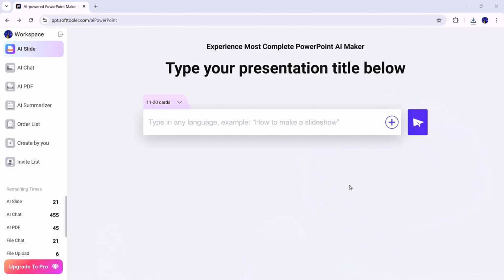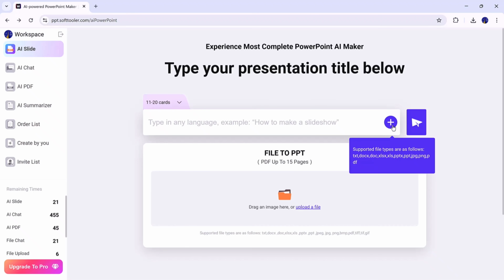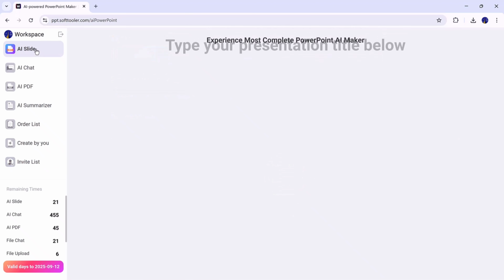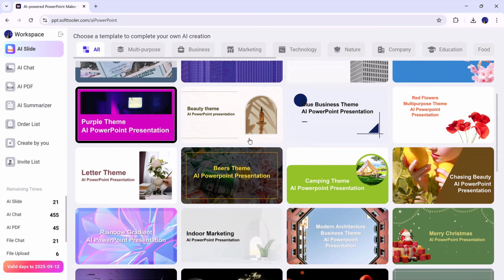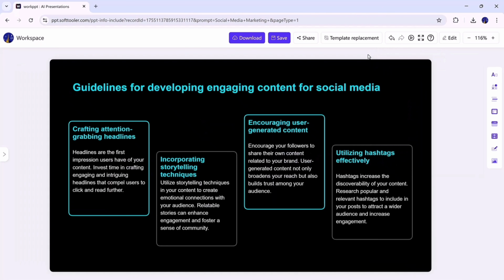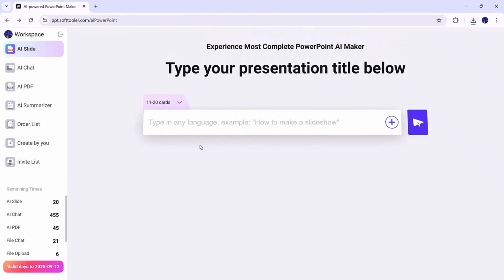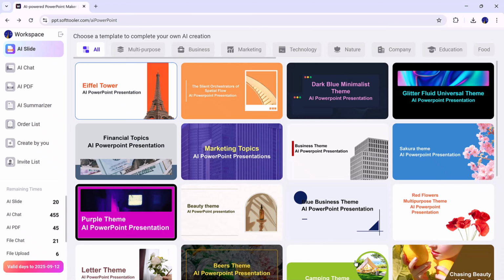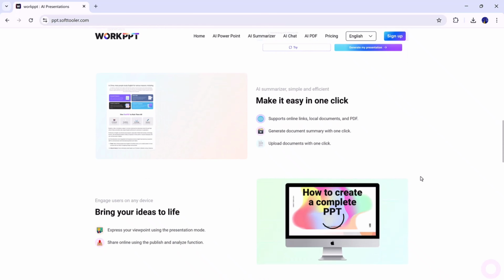Create PowerPoint Slides in Seconds with WorkPPT | AI Presentation Maker Tutorial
In this video, I’ll show you how to create professional PowerPoint slides instantly using WorkPPT.com. With this AI-powered tool, you can generate presentations in two simple ways:
1️⃣ Enter a text prompt to create a complete PPT in seconds.
2️⃣ Upload a PDF file and let the AI convert it into a fully editable presentation.

You’ll also learn how to choose from thousands of templates, customize fonts, colors, images, and more — all without spending hours designing slides.